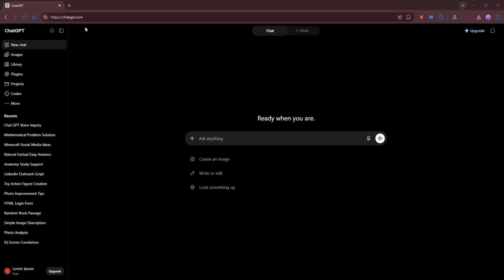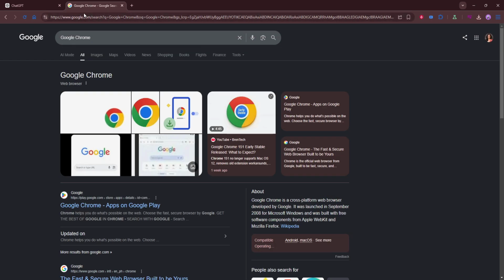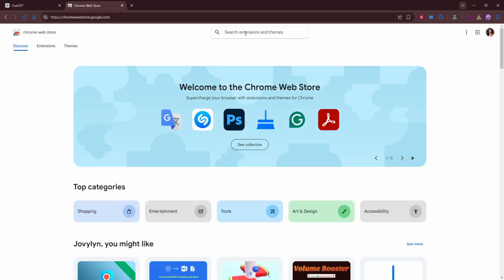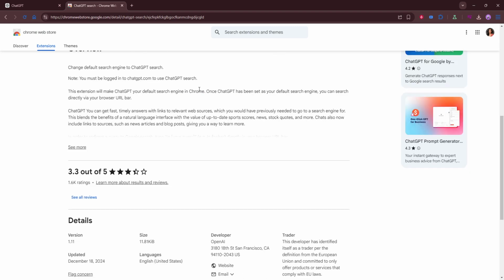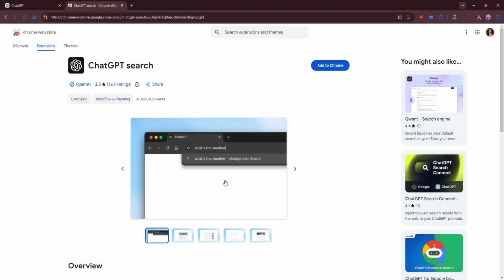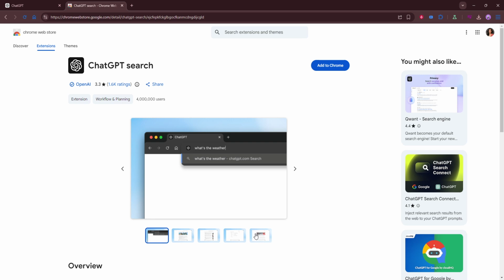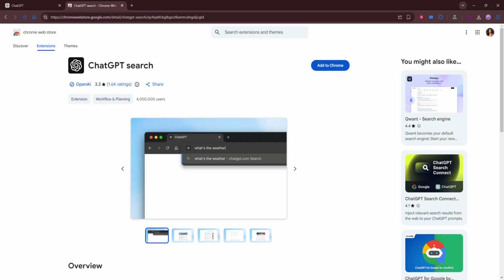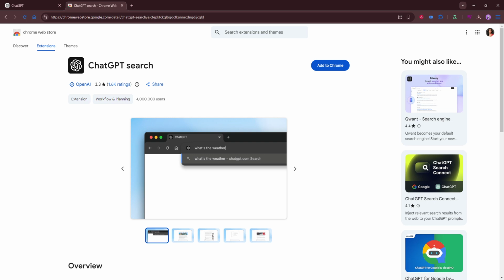How To Make ChatGPT Your Default Search Engine In Chrome [Step By Step Guide]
In today's video we cover How To Make ChatGPT Your Default Search Engine In Chrome [Step By Step Guide]